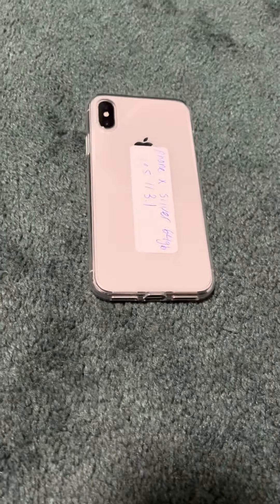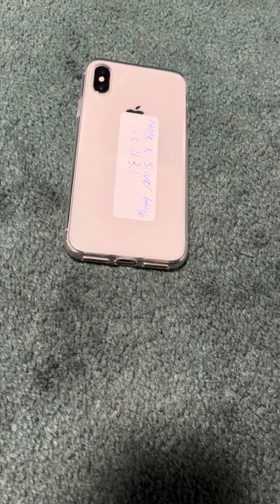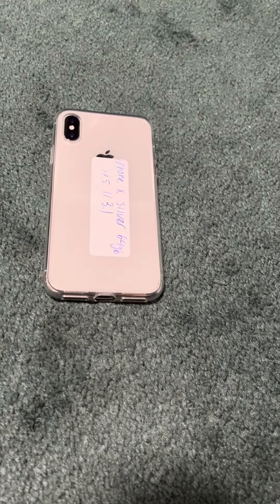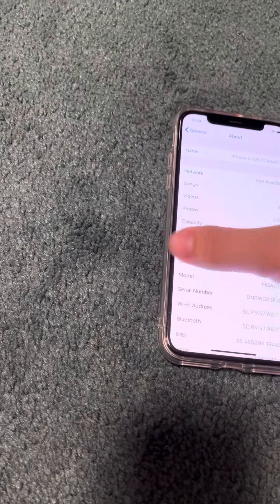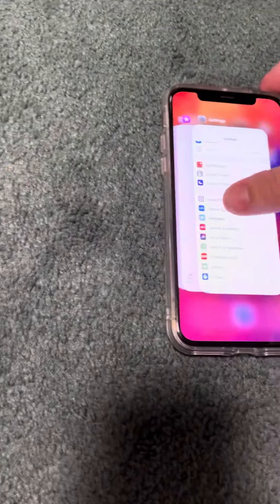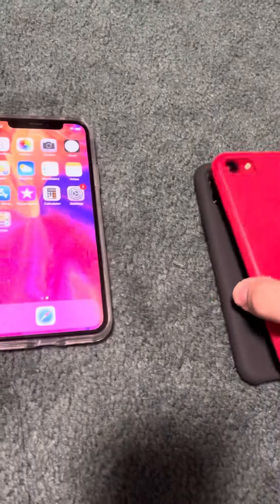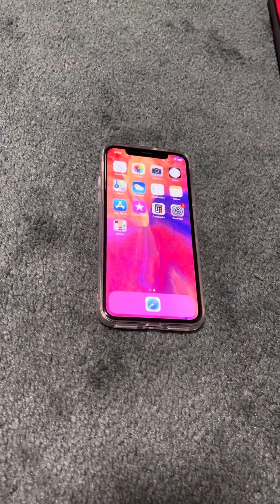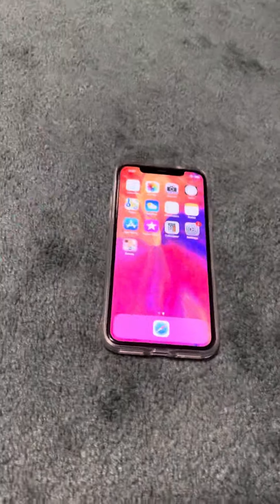iPhone X is 6 years old!